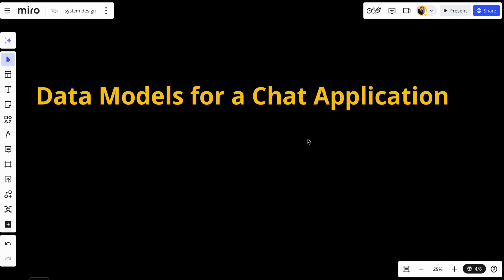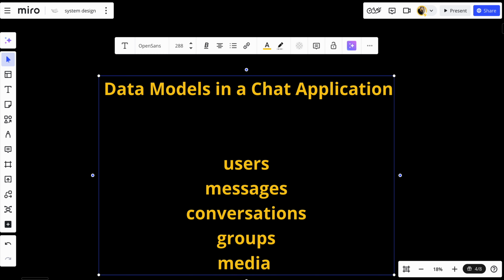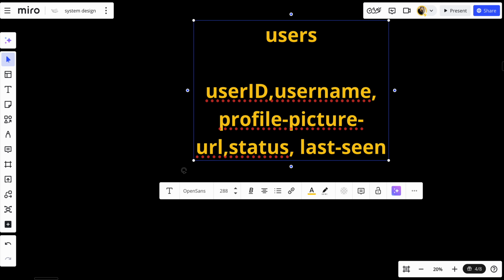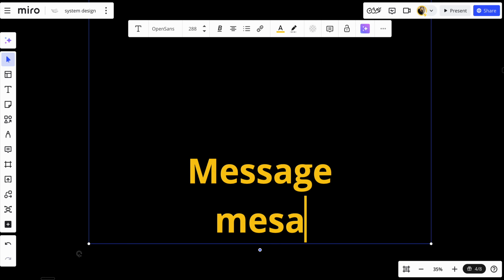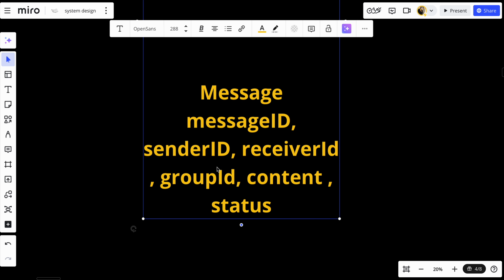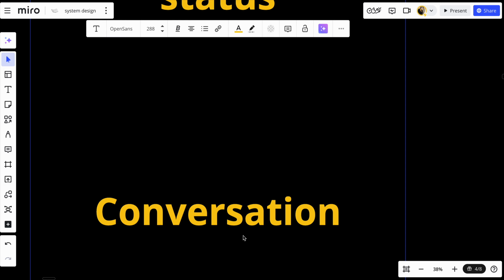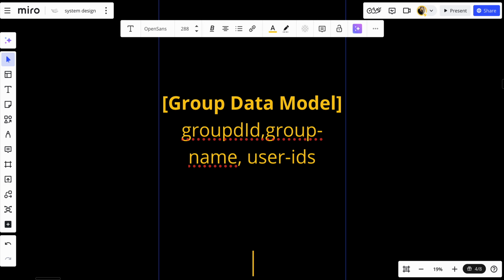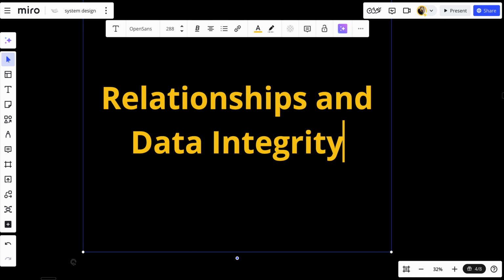Data Models in a Chat Application | System Design of a Chat App